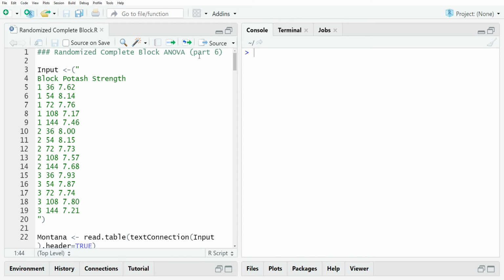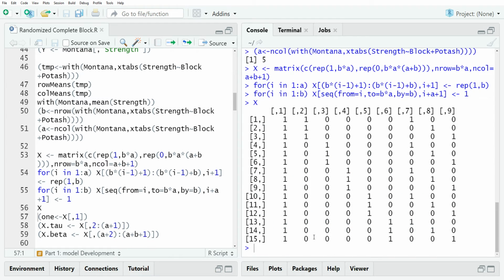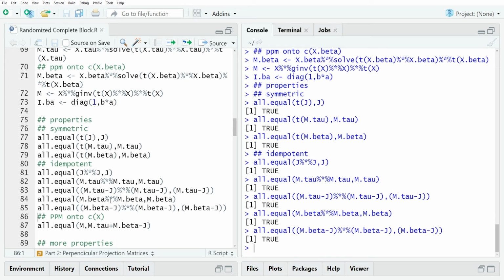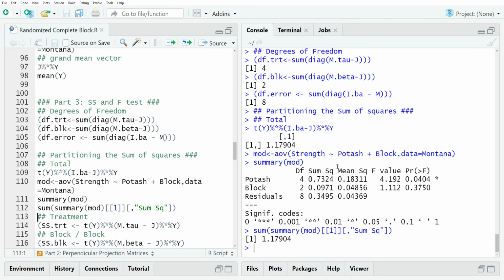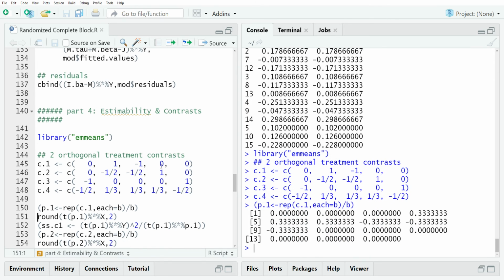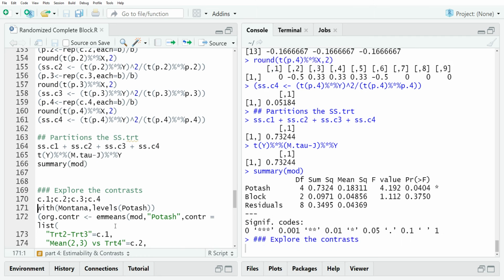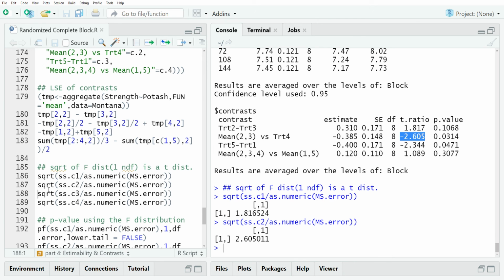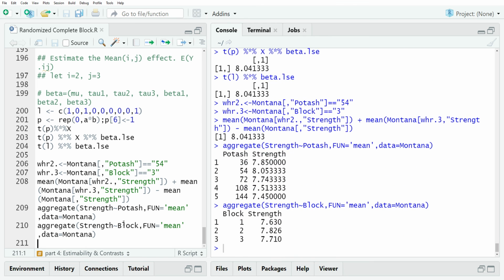Randomized Complete Blocks ANOVA (part 6/6): R Software Illustration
In this video we illustrate the first 4 parts in the R Software.  ERROR: Around 17 minutes I state that the square root of a 1 df chi-square is a t random variable. That is wrong. Should have stated that the square root of an F random variable with 1 numerator df is a t random variable.